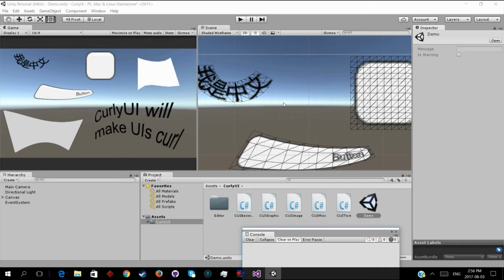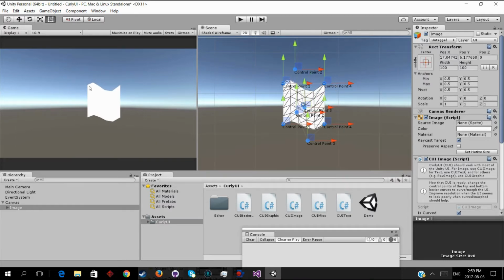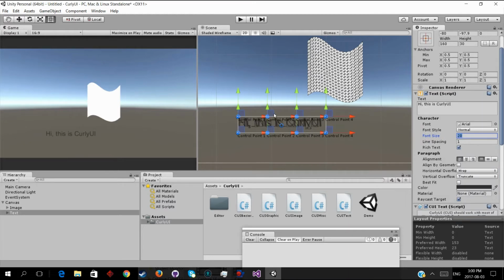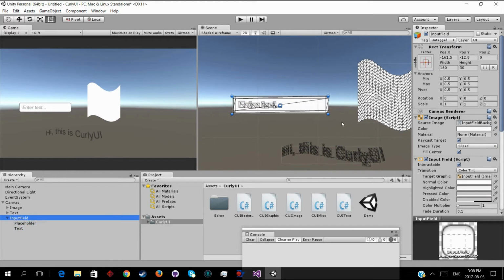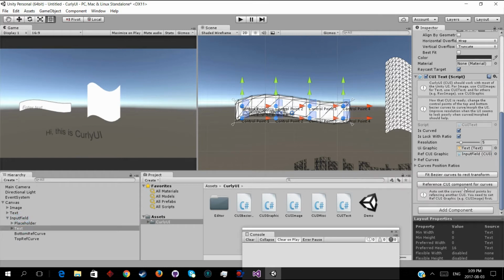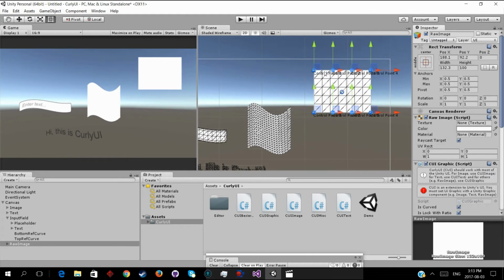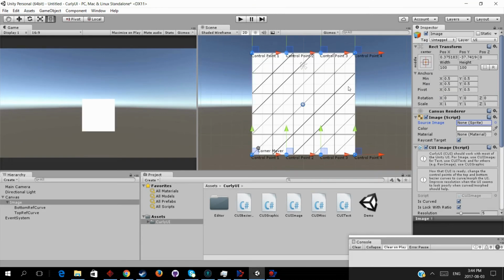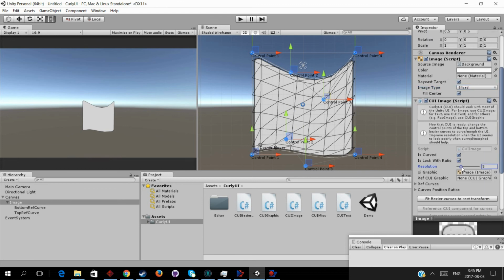CurlyUI Tutorial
A Unity UI extension that curls UIs. With CurlyUI, UIs can be changed into different shapes by curving/morphing.